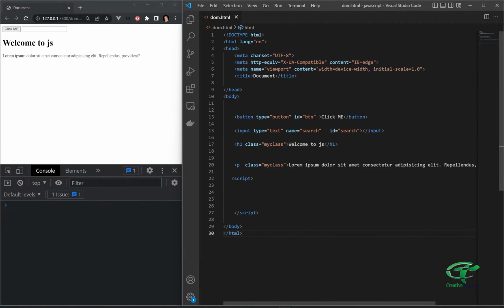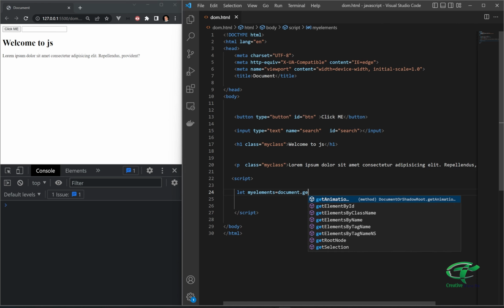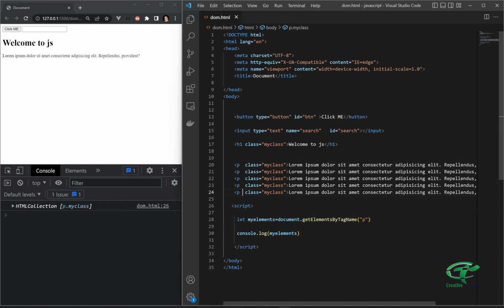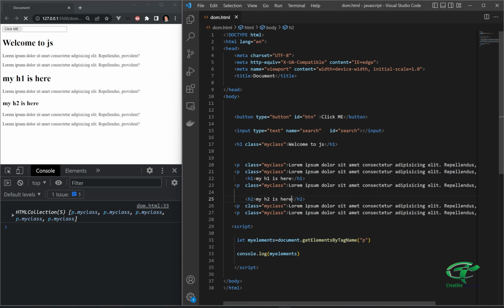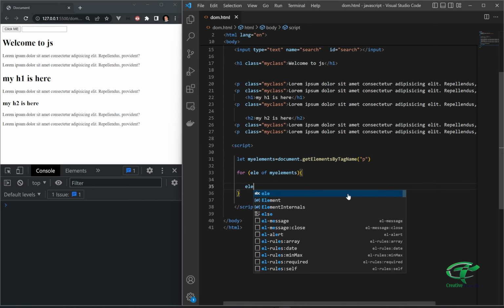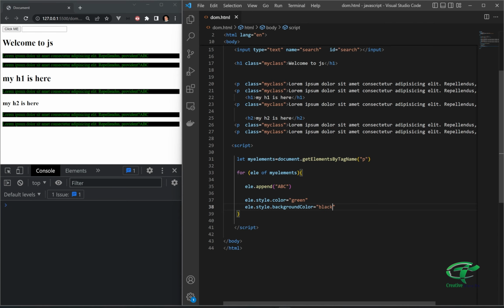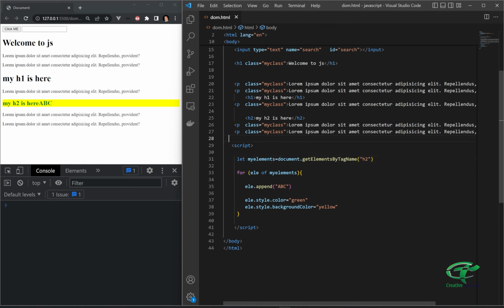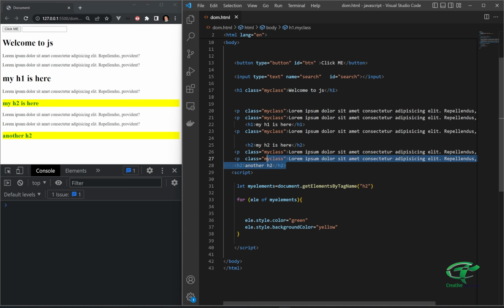get elements by tag name in javascript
In this video, we will discuss how to select and get elements by tag name in javascript. How can we add an event to it? How to modify the properties of those elements. etc.

get elements by ID in javascript

get elements by class name in javascript